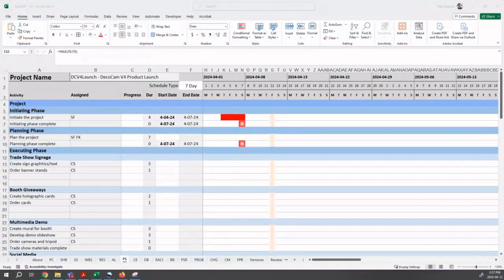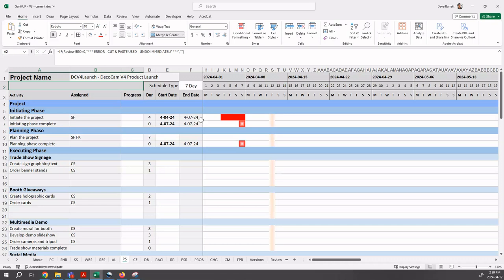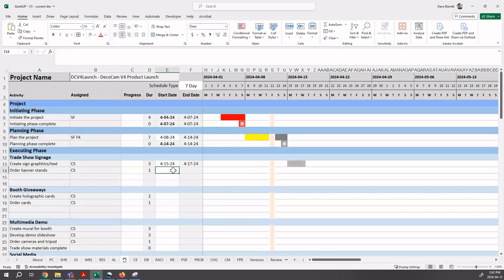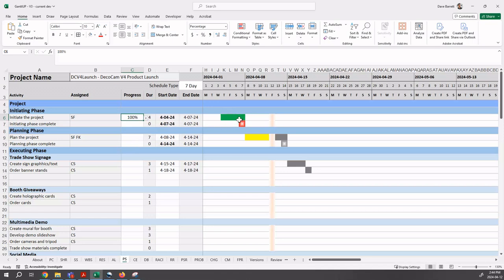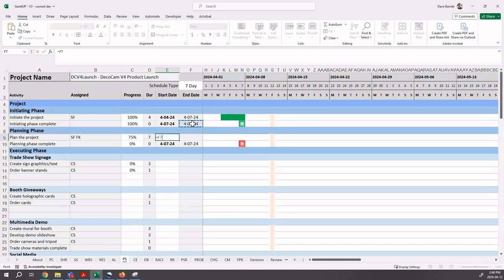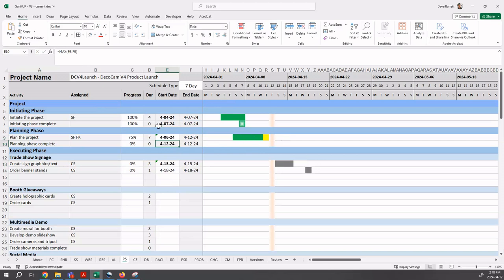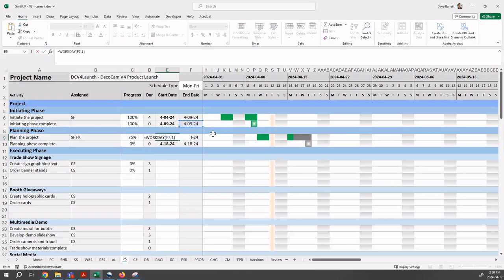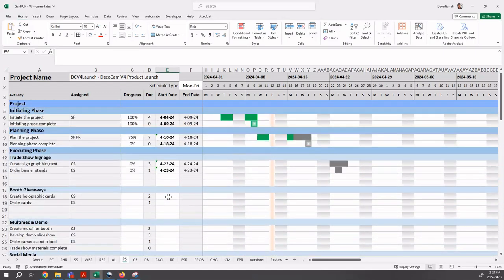How to Create a Project Schedule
During this video, the process of creating a Project Schedule using the GanttUP system will be described.